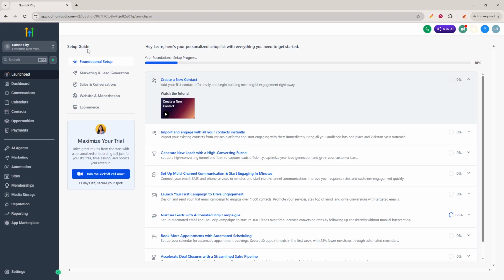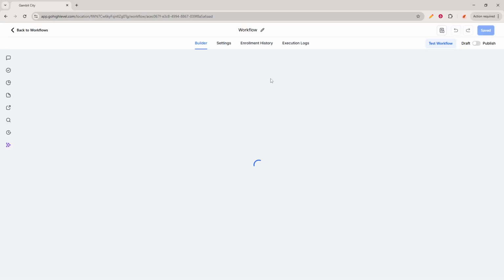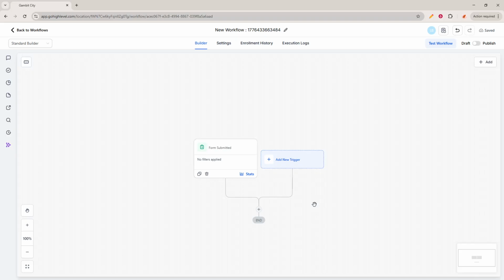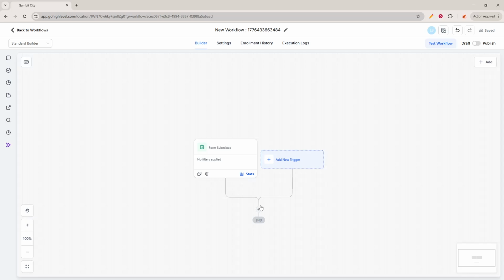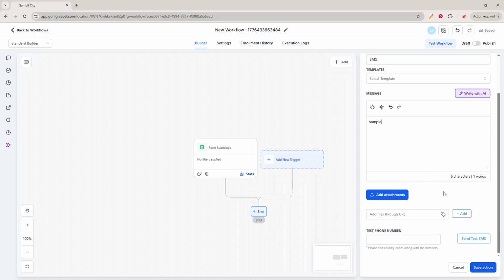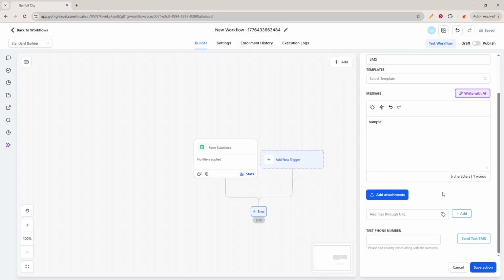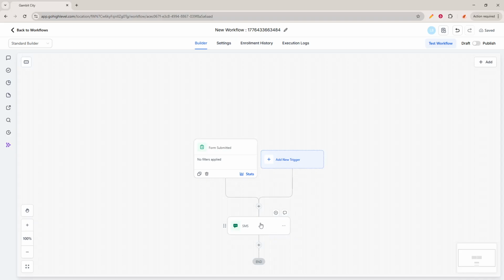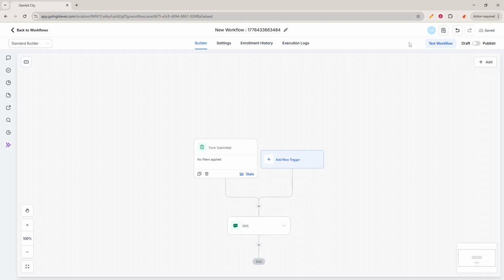How To Fully Automate Text Messages With GoHighLevel (2026)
In This GoHighLevel Automation Tutorial, You'll Learn Exactly How To Fully Automate Text Messages With GoHighLevel In 2026. SMS Automation Is One Of The Most Effective Ways To Improve Lead Response Times, Increase Customer Engagement, Boost Conversions, And Scale Business Communications.

Whether You're Running A Marketing Agency, Local Business, Real Estate Company, Coaching Program, Or E-Commerce Brand, Automated Text Messaging Can Help You Nurture Leads And Follow Up Consistently Without Manual Work.

🔹 What You'll Learn:
-How To Automate Text Messages In GoHighLevel
-How To Create SMS Workflows
-How To Build Automated Follow-Up Sequences
-How To Trigger Messages Based On User Actions
-How To Personalize SMS Campaigns
-How To Improve Lead Conversion Rates
-How To Schedule Automated Texts
-How To Track SMS Performance
-How To Reduce Manual Communication Tasks
-Best Practices For SMS Marketing Automation

💡 Pro Tip: Combine SMS Automation With CRM Triggers And Lead Tracking To Deliver More Relevant Messages At The Right Time. Personalized Automation Often Produces Better Engagement And Conversion Rates.

By The End Of This Video, You'll Know Exactly How To Fully Automate Text Messages With GoHighLevel In 2026. You'll Be Ready To Scale Customer Communication While Saving Time And Improving Marketing Results.